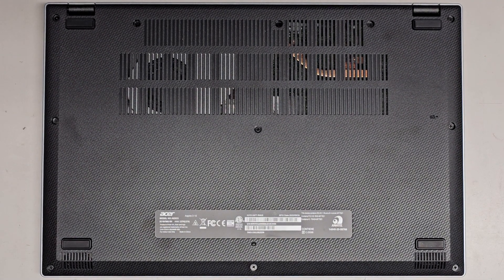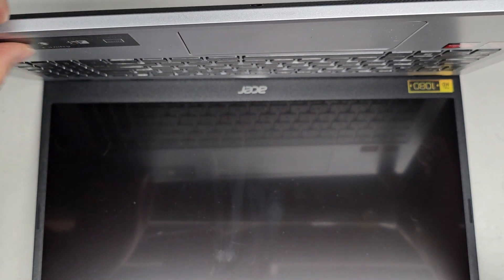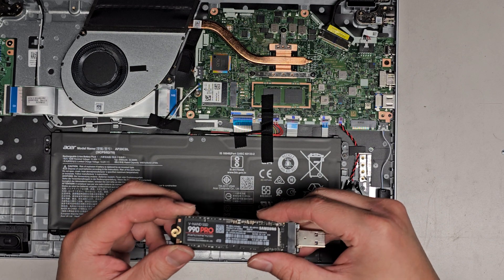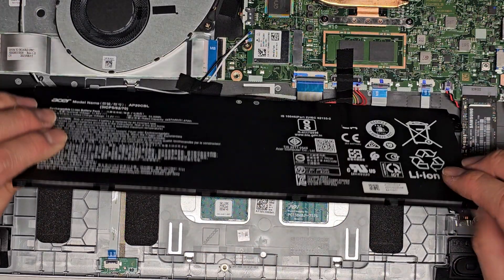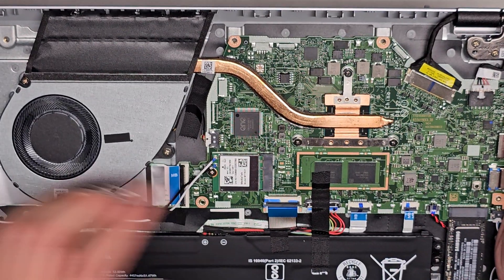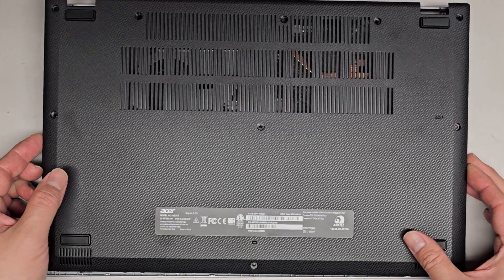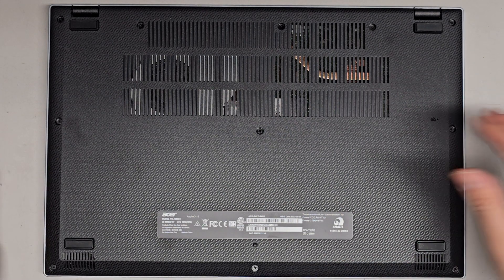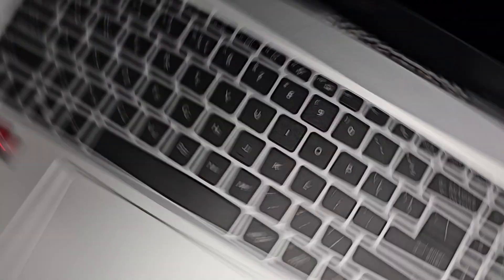Acer Aspire 3 15 N23C3 A315-24PT-R4U2 Disassembly SSD Upgrade Battery Replacement Repair Quick Look